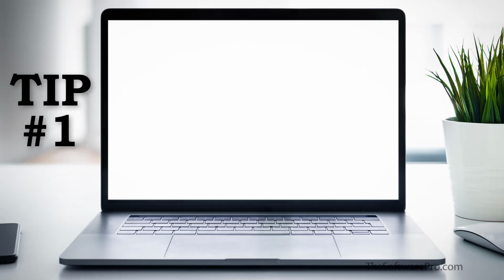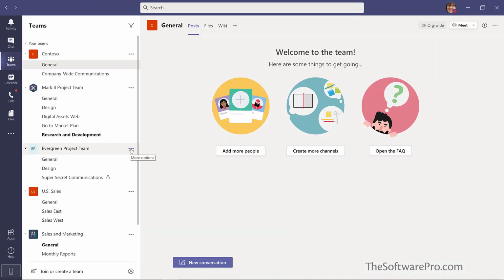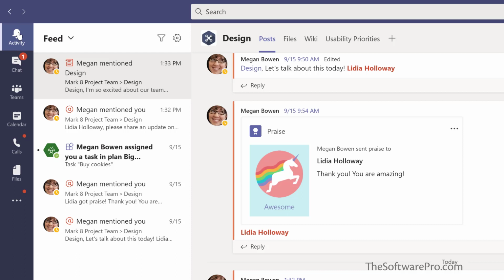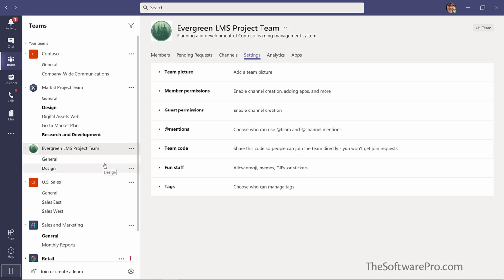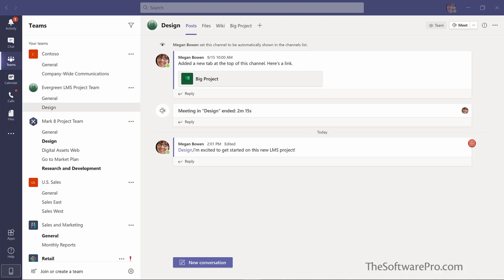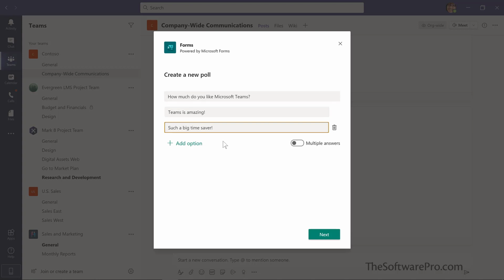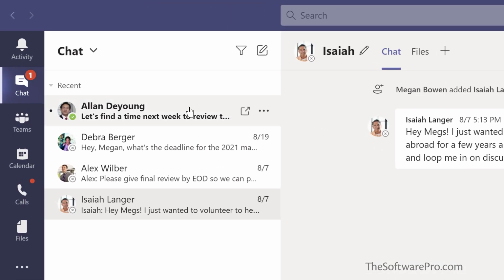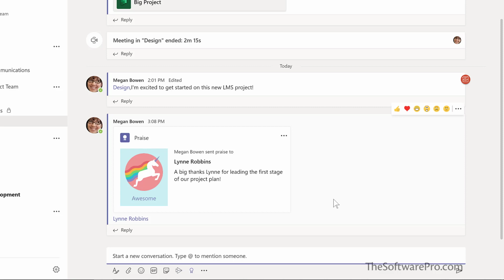Boost Productivity with 15 Time-Saving Microsoft Teams Tricks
Explore 15 tips, tricks, and techniques to save time and effort in Microsoft Teams.

In this Microsoft Teams training (see chapter links below):
• Learn how to work with shortcuts
• Discover the tips to customize Microsoft Teams
• Find out how to manage teams, channels, and files

⌚VIDEO CHAPTERS (timestamps):
0:00 Introduction
0:17 Tip 1-Keyboard Shortcuts
1:24 Tip 2-Navigation Shortcuts
2:24 Tip 3-Changing Your Status
4:24 Tip 4-Command Box & Slash Commands
6:20 Tip 5-@ Mentions
8:44 Tip 6-Managing a Team
13:13 Tip 7-Searching in Teams
14:02 Tip 8-Editing a Message
15:32 Tip 9-Creating Private Channels
17:16 Tip 10-Turning a File into a Tab
18:41 Tip 11-Adding a Poll
20:16 Tip 12-Switching to Dark Mode
20:55 Tip 13-Saving Messages
23:09 Tip 14-Pinning Important Conversations
24:53 Tip 15-Formatting & Fun
27:33 Wrap Up / Closing